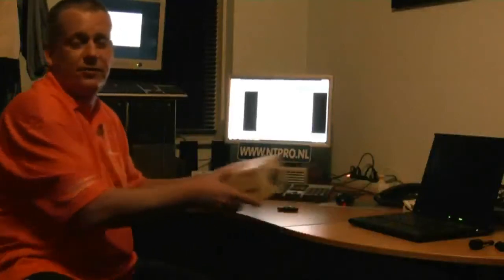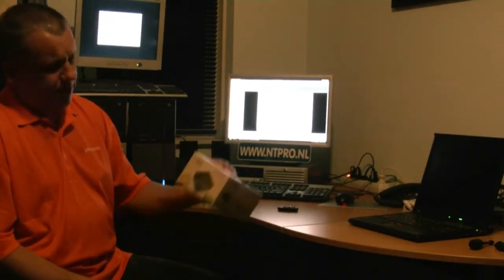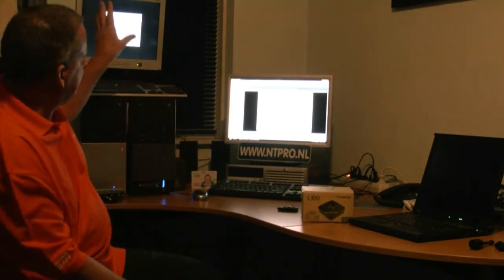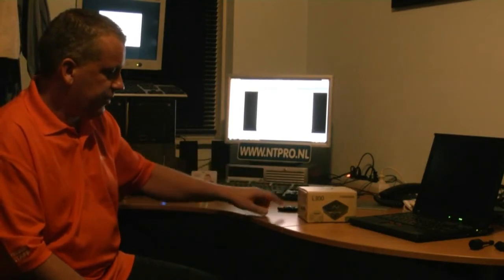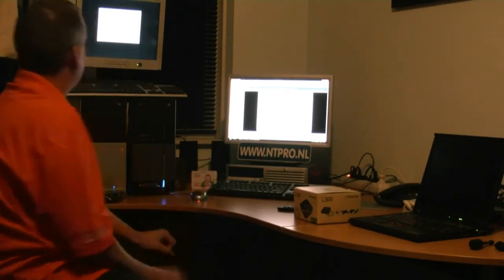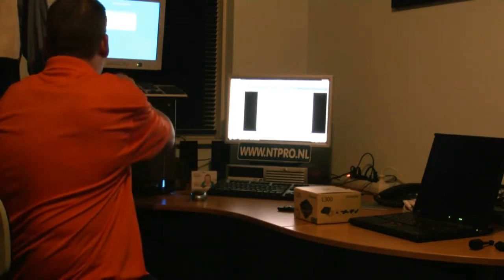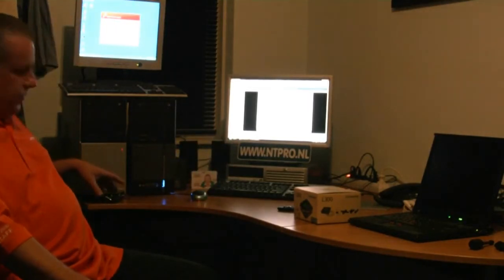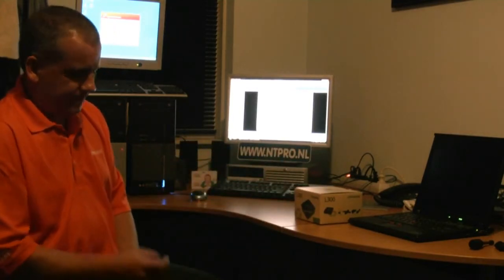VMworld 2010 Copenhagen -- Unpacking the gadgets -- The nComputing L300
So I just got back from the VMworld in Copenhagen and it's time to start unpacking the gadgets. The first gadget comes from the nice people over at nComputing who gave me an L300 for free. In return I had to write a blog article. Gadget number two is also demoed, as I'm wearing a cool official orange VMware 2010 LAB STAFF shirt

With the L300, watching DVD-quality video on up to a 1920x1080 display comes standard for most common media formats. The game-changing access device comes packaged in a sleek low-power package that can be easily mounted on a monitor or secured to a desk. Powered by a new NComputing Numo System on a Chip (SoC), the L300 uses patent-pending hardware technology to decode and scale multimedia locally, eliminating network strain. The L300 access device costs less any other thin- or zero-client options and a quarter of the cost of desktop PCs. In combination with the NComputing vSpace software, it enables VDI solutions at one-third the price of traditional offerings.